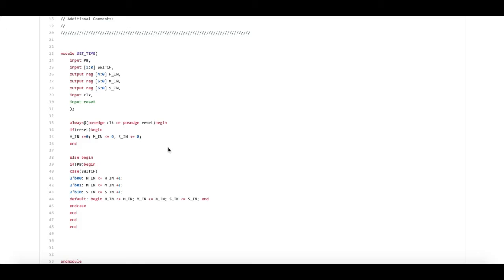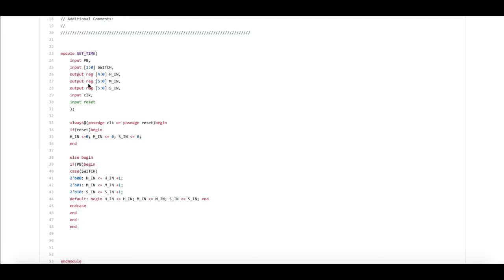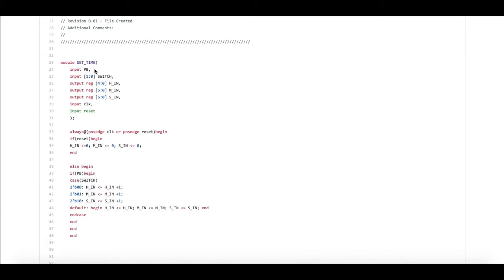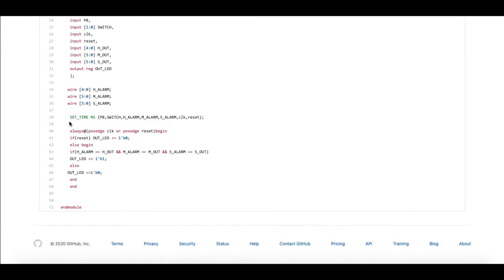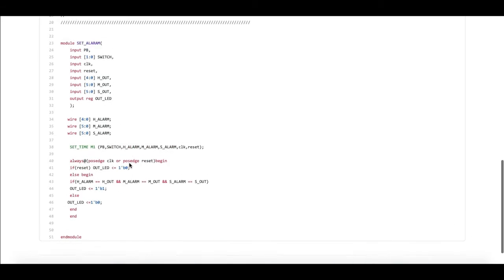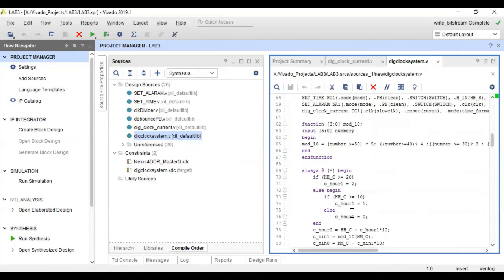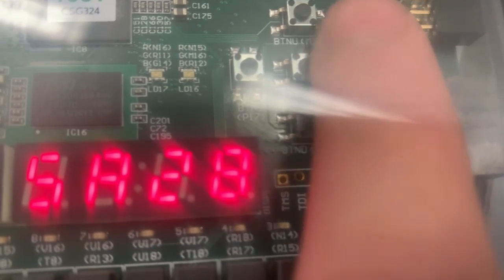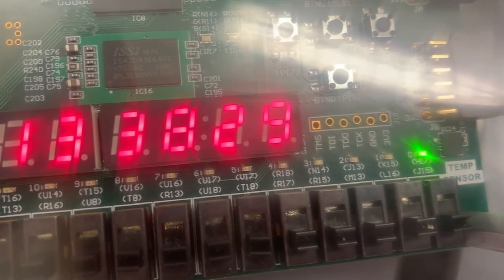EC311 Lab4 Seifallah Ibrahim, Keven DeOliveira